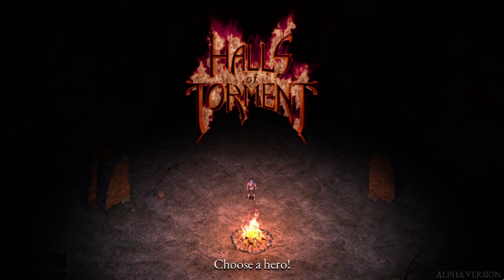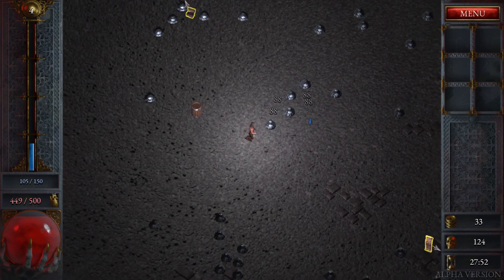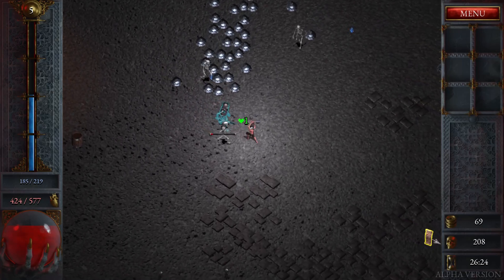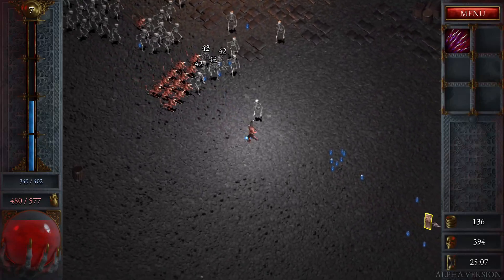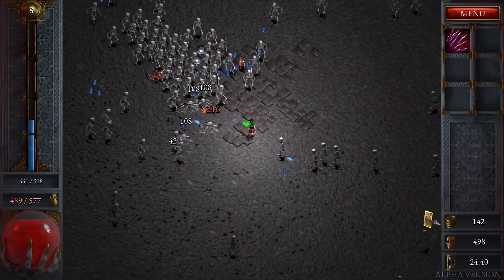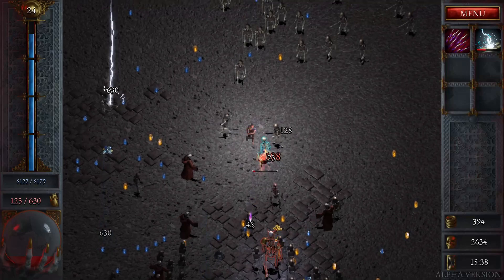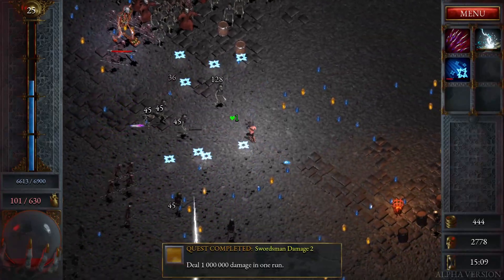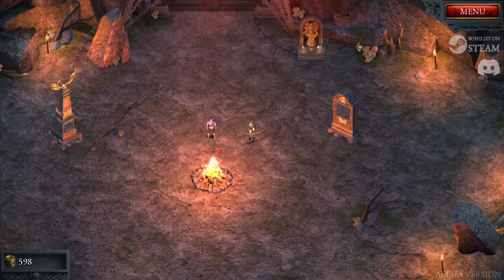First Look - Halls Of Torment - Diablo II Meets Vampire Survivors?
Slay hordes of terrifying monsters in this casual roguelite action rpg. Descend into the Halls of Torment where the lords of the underworld await you. Treasures, magic trinkets, and a growing cast of heroes will grant you the power to vanquish the horrors from beyond. How long can you survive?